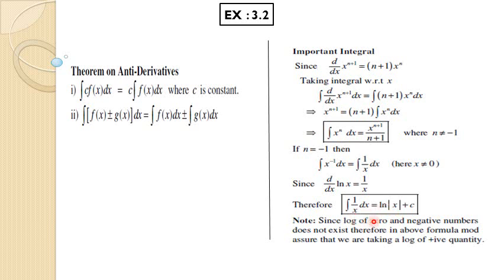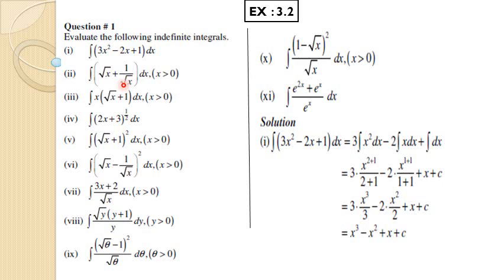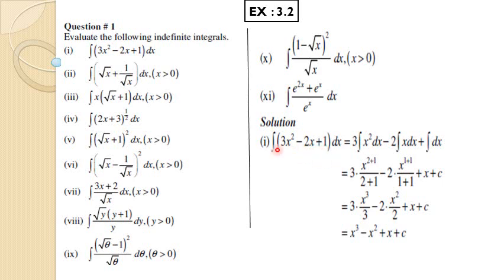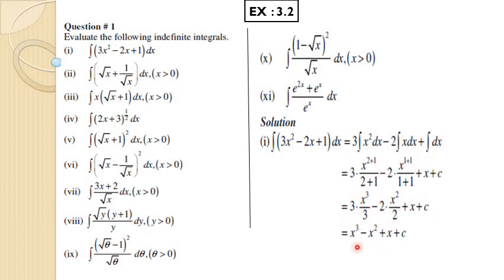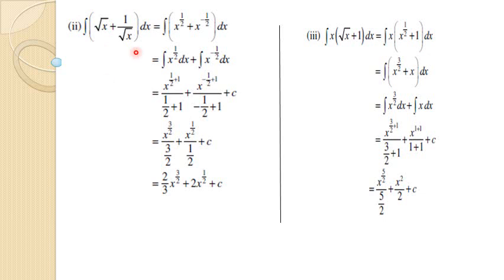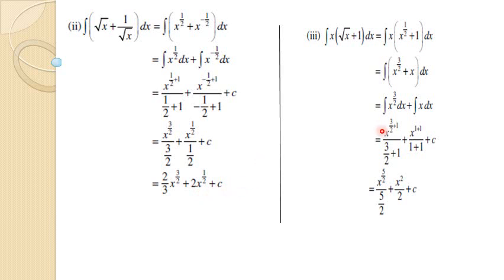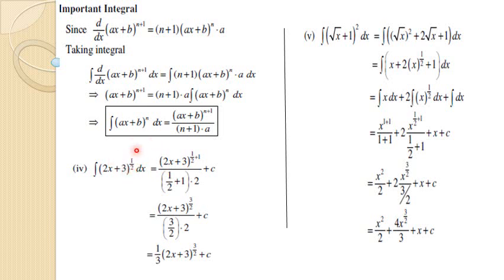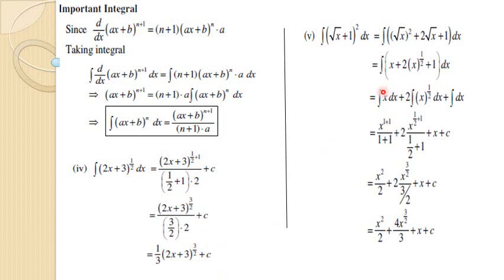Basic Of ANTI DERIVATIVES |INTEGRATION Ex 3.2 |Mathematics HSSC II, XII